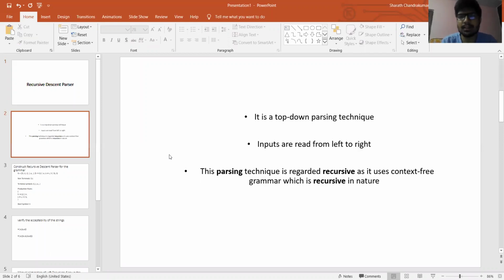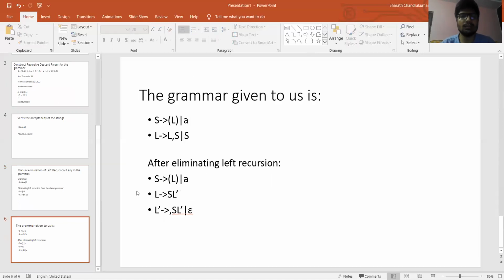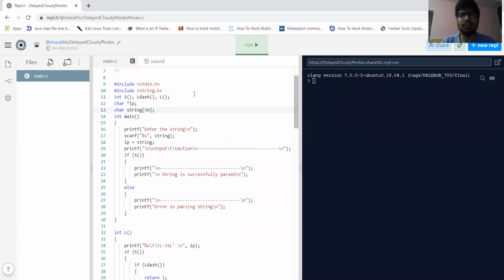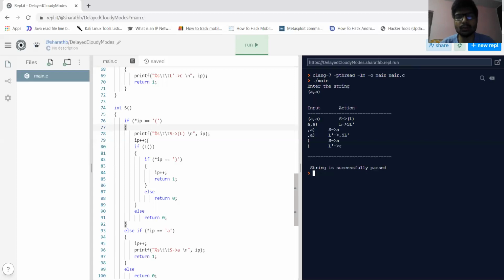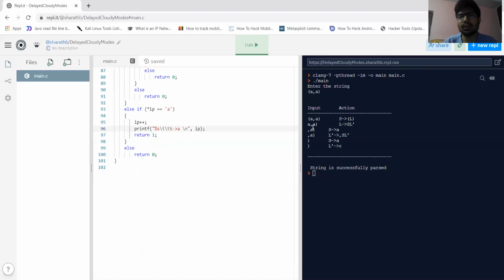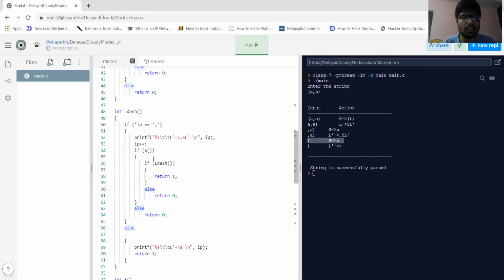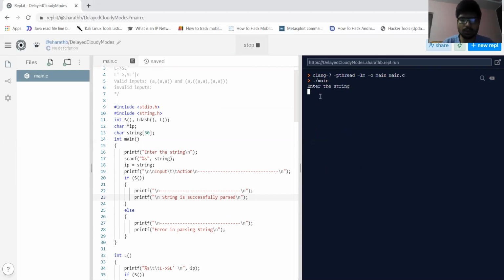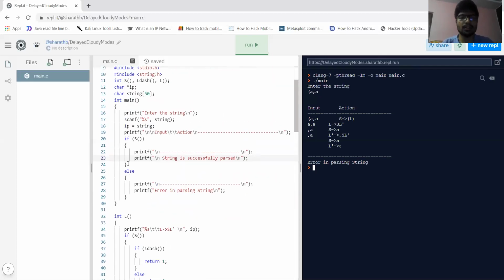Constructing a Recursive Descent Parser for the given grammar using C